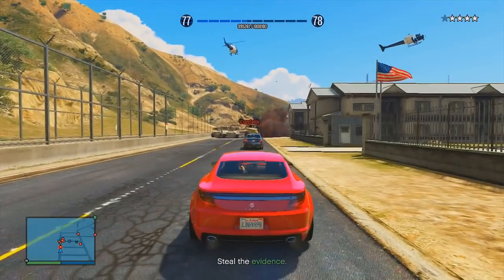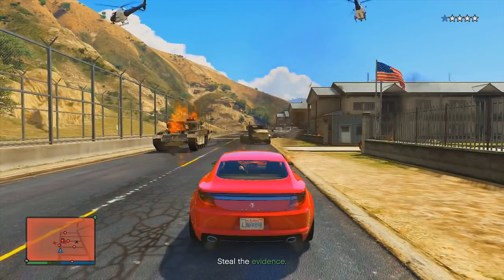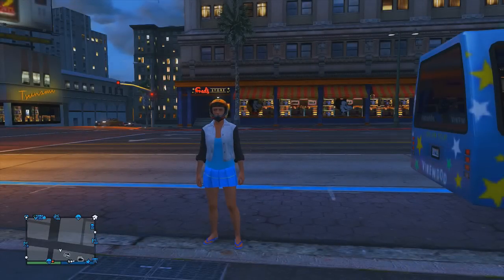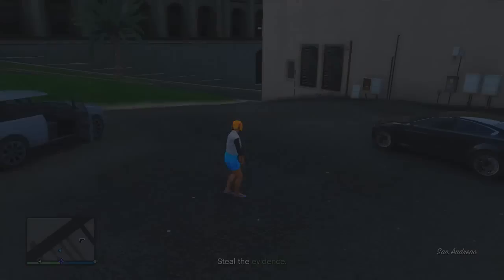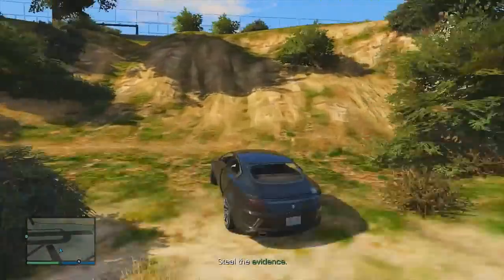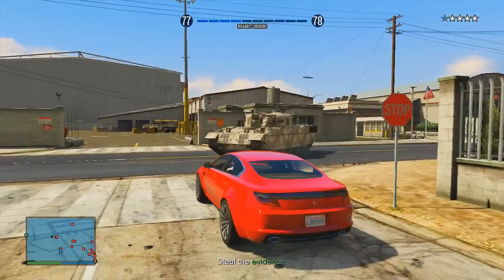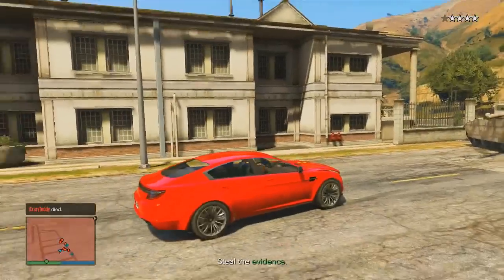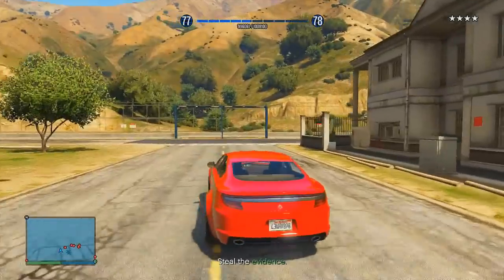GTA V Online | Unlimited RP Glitch | Patch 1.10 (AFK Glitch)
In this video Two Dynamic will show us a neat trick on how to increase your RP quickly on GTA V.

● Text Tutorial●
1.Goto Jobs,Versus then goto the mission called Crooked Cop
2.Once in the mission , Goto the army base and get into the army base using a car
3.Once your in there drive around for a bit untill the tanks start coming
4.Let the tanks kill you, then when you respawn inside of the base you gain 400rp and then you instantly gain a 4 star wanted level prompting the tanks to come and kill you again, in which repeating the process over and over again